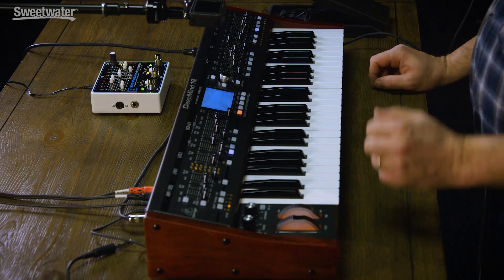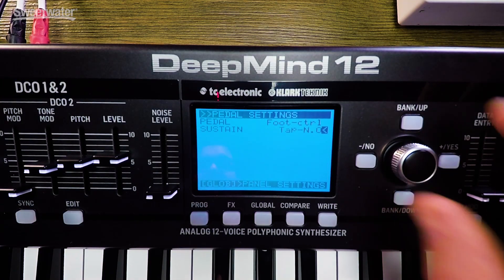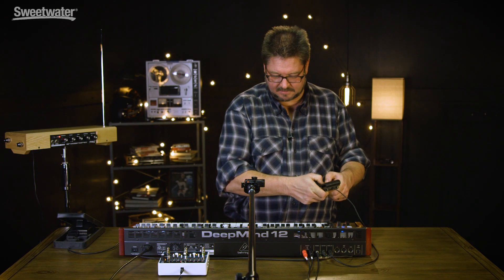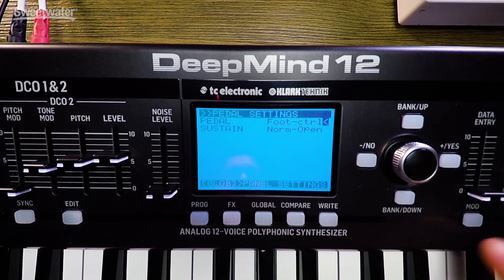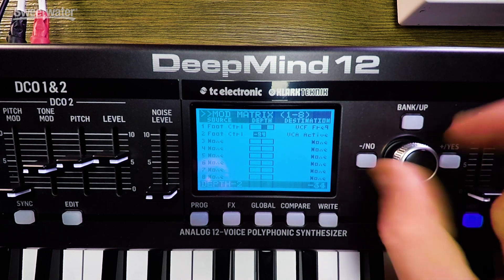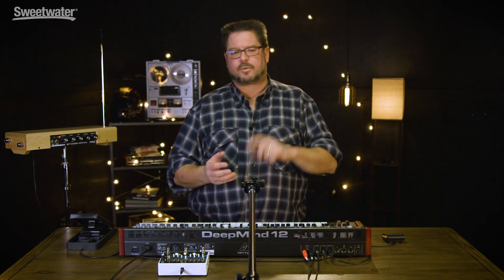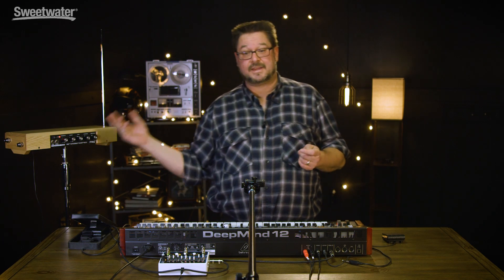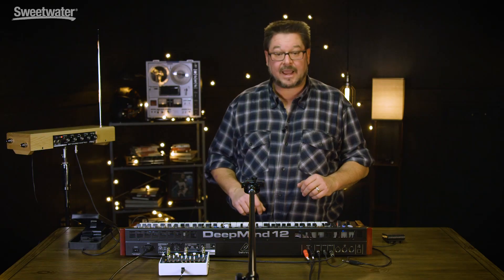Behringer DeepMind 12 Control Voltage and Pedal Inputs — Daniel Fisher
Daniel Fisher, Sweetwater’s mad scientist of synth, digs deeper into the basic Control Voltage and Pedal Inputs of Behringer’s DeepMind 12 True Analog 12-Voice Polyphonic Synthesizer. External control of the DeepMind 12 is demonstrated with a Sustain Pedal, a Yamaha FC-7 Expression Pedal, an Electro Harmonix 8-Step Analog Sequencer, and a Moog Etherwave Plus Theremin with CV Outs.